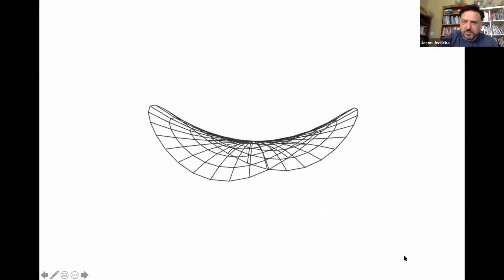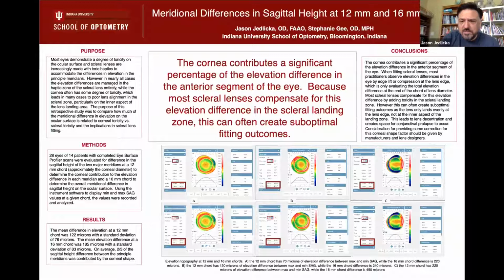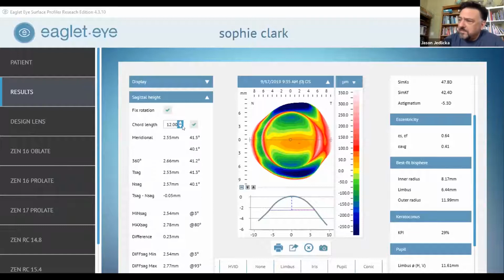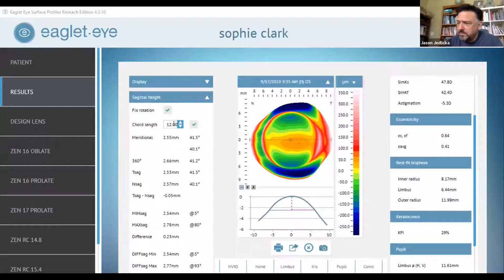Dr Jason Jedlicka: Bi-elevational lenses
Bi-elevational Scleral Lenses based on Meridional Differences in Sagittal Height, by Dr Jason Jedlicka.